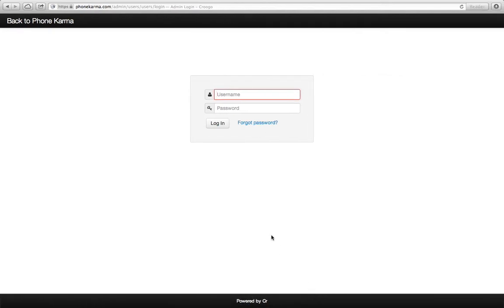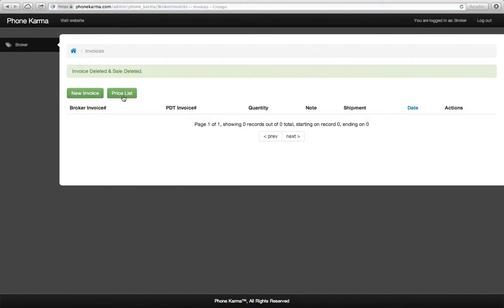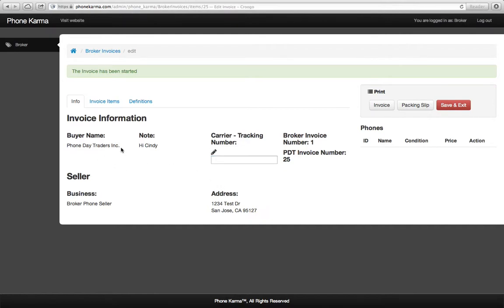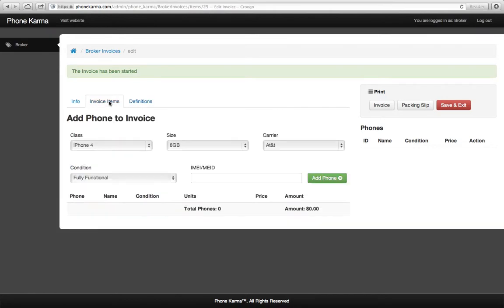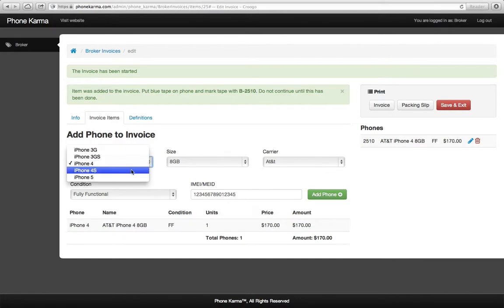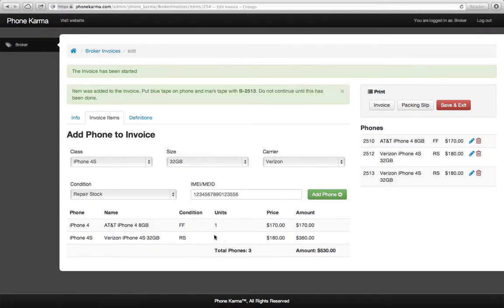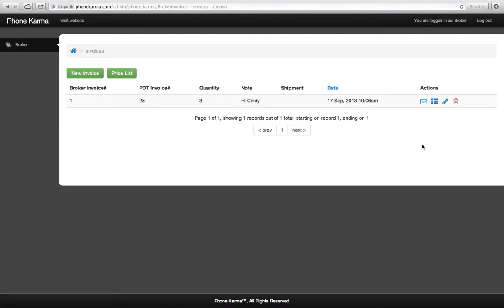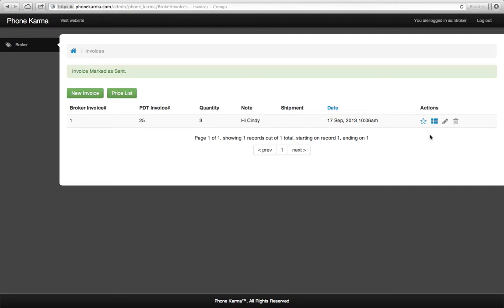Broker Training Video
This video is for Brokers.